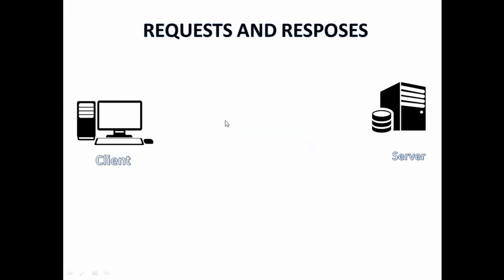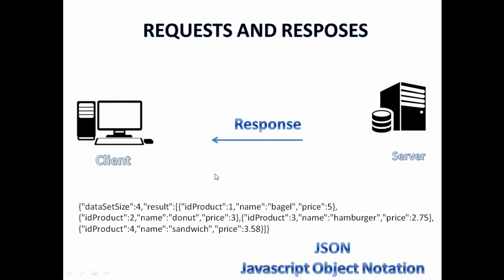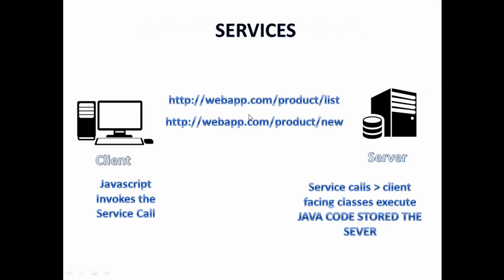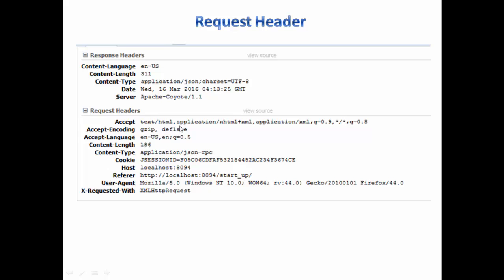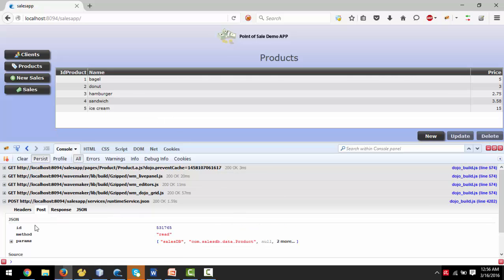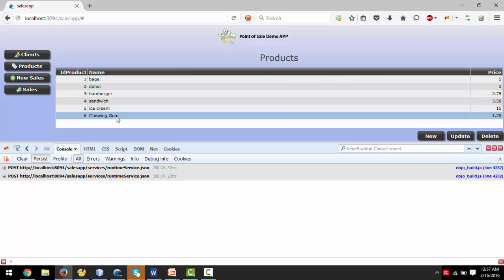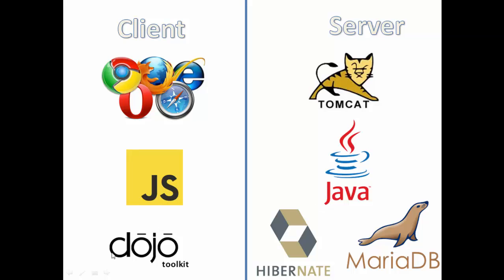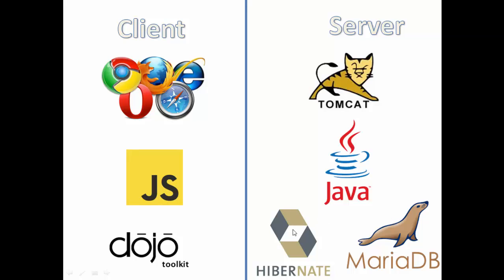1 Http Essentials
Dynamoware Pioneer Essential Training